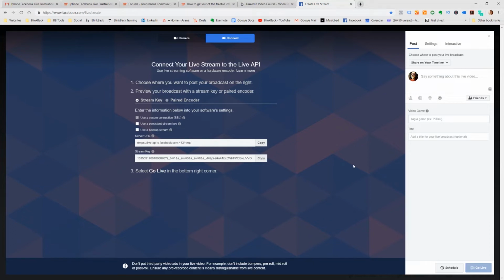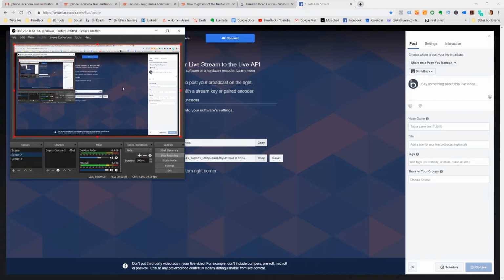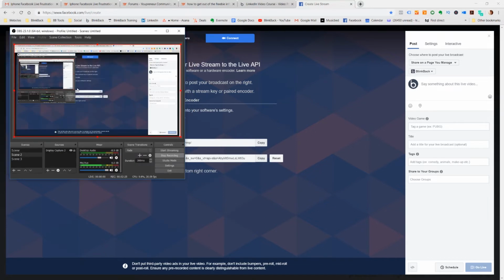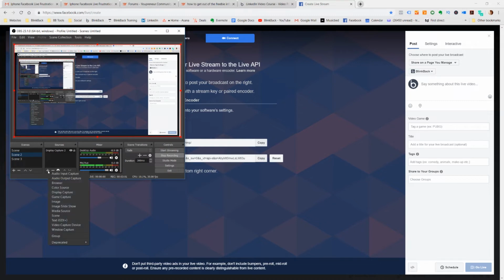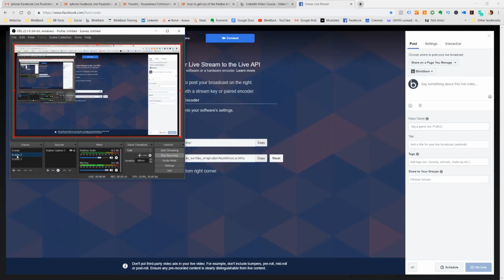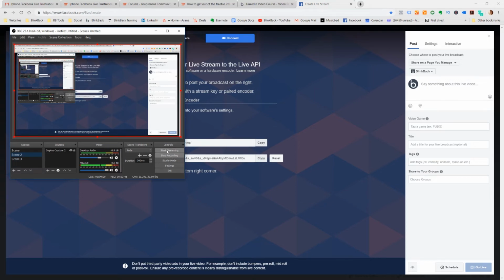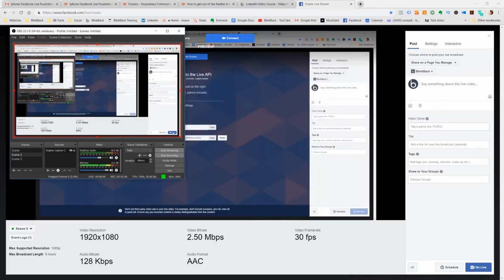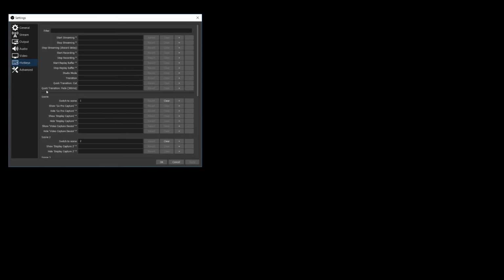Set Up a Facebook Live Stream from a Desktop with OBS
You can use OBS to create a Facebook Live stream and cast from your desktop.

This is WAY better than using a mobile because you can  show screen shots and also plug in better hardware like microphones and high quality cameras.

In this video I use OBS which is free

You also need to create the Live stream at